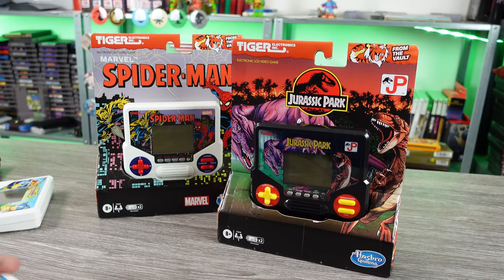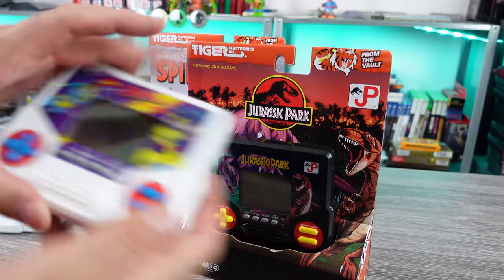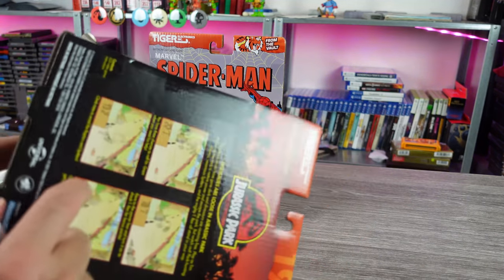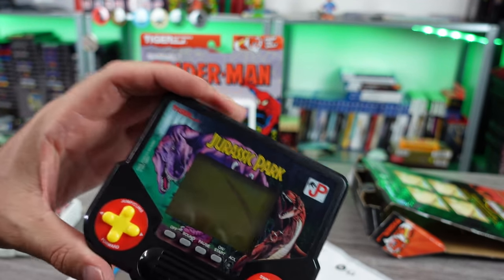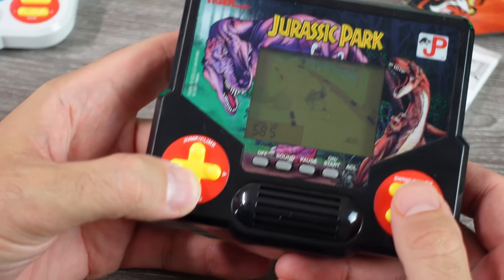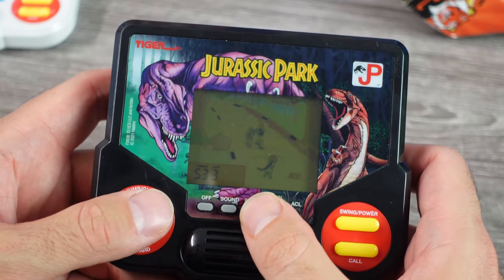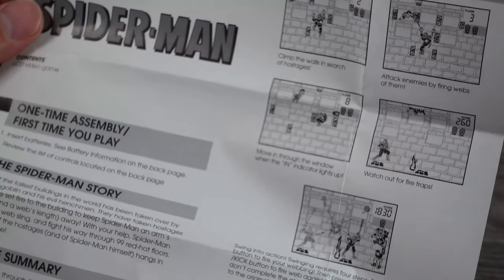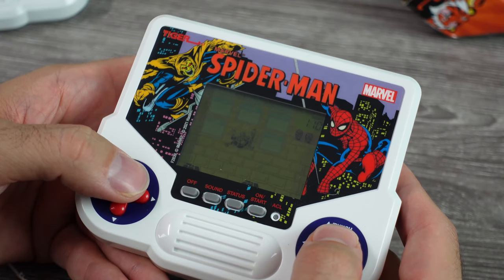Forget The Valve Steam Deck Or Switch OLED! 2021 Is All About The Tiger Electronics LCD Handhelds!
Hasbro keeps reissuing these old school Tiger Electronics. This year they are selling a reissue of Spiderman, Jurassic Park and the Power Rangers!

AUDIO:
Mic - Shure SM7B